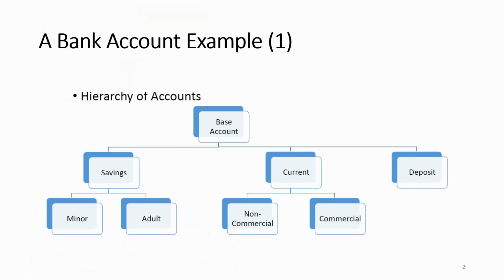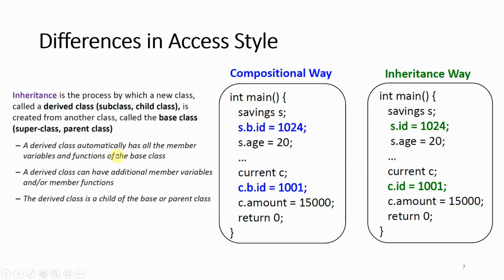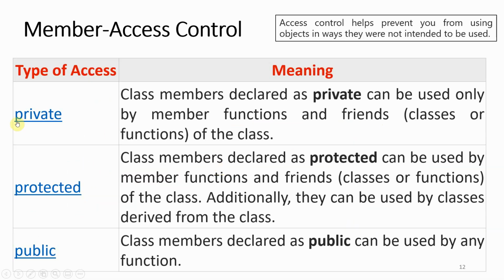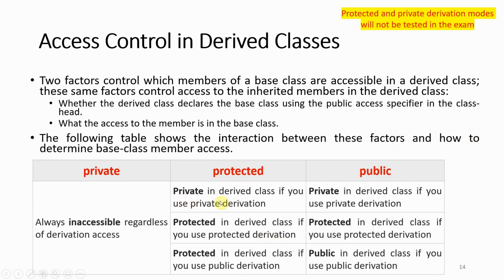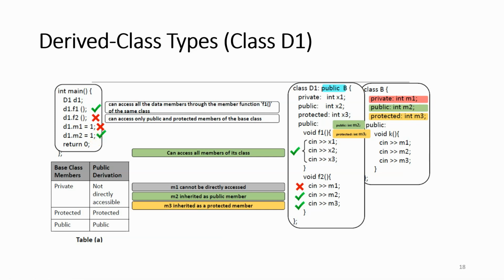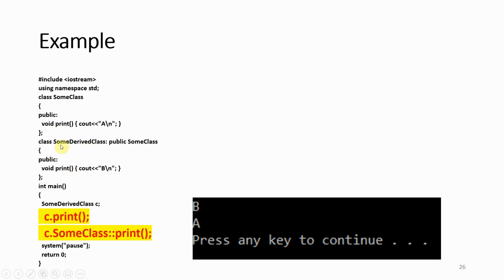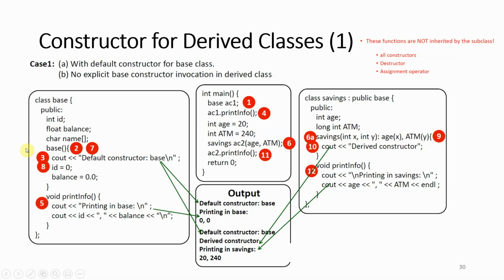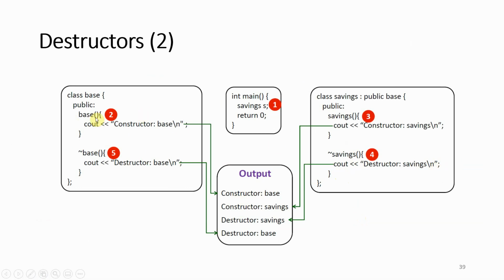Introduction to Inheritance in C++ - 1